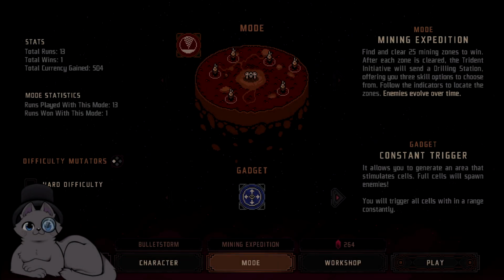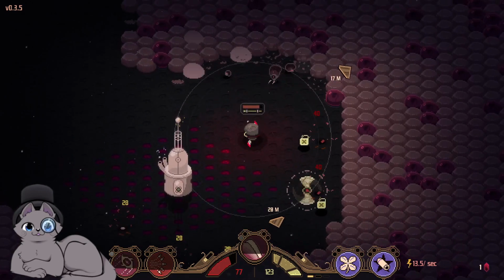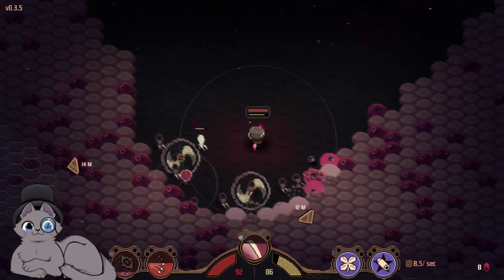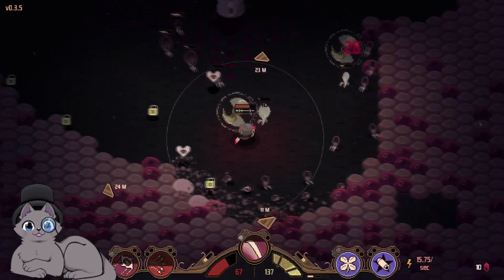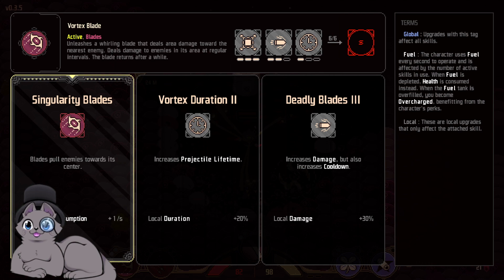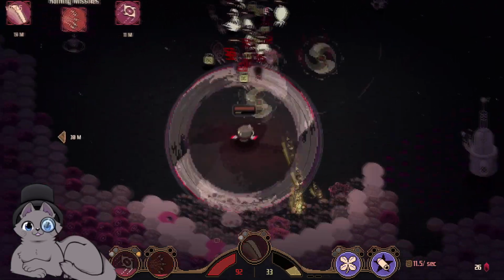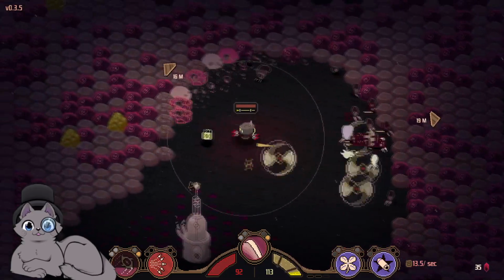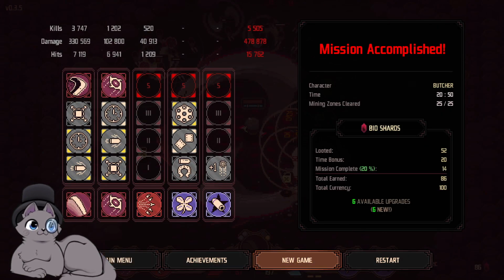Cat gets in the mech and plays Swarm Grinder! - Part 5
Another "Survivors" style game, we get in a mech and fend off the swarm while calling down refineries and collecting upgrades!